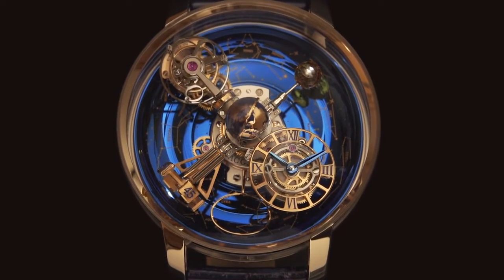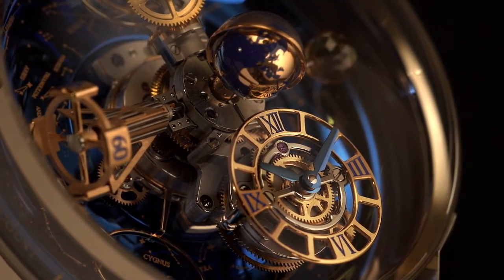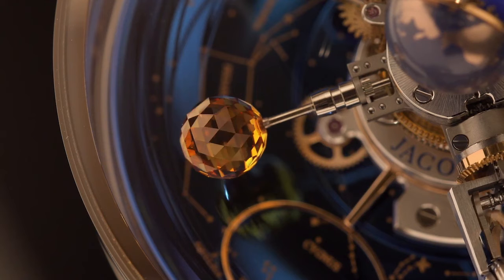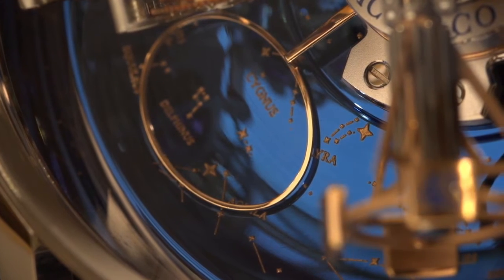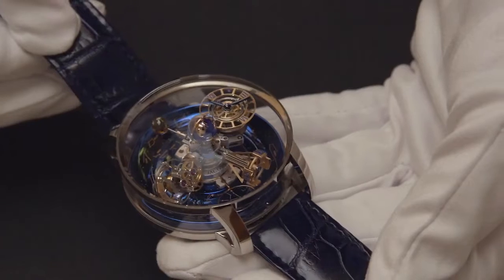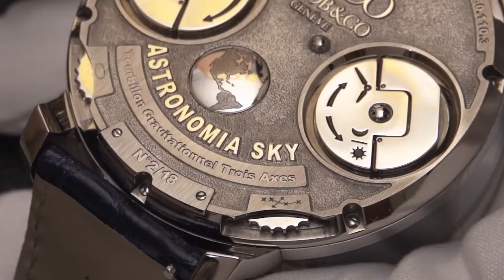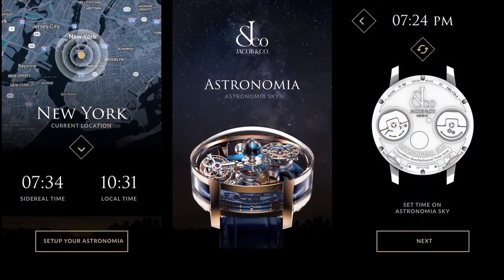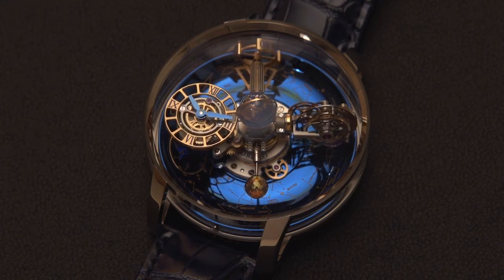The Jacob & Co Astronomia Sky Rose Gold Tutorial